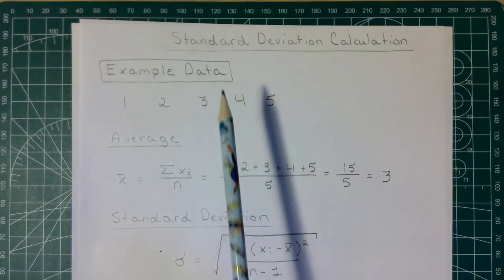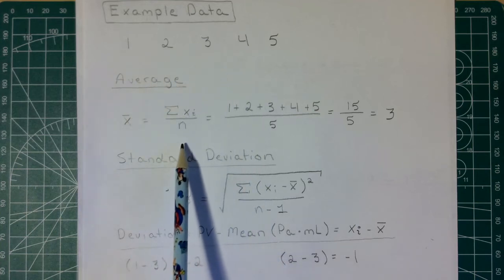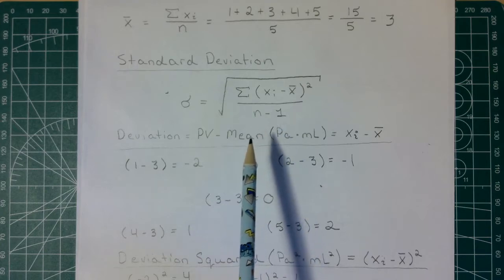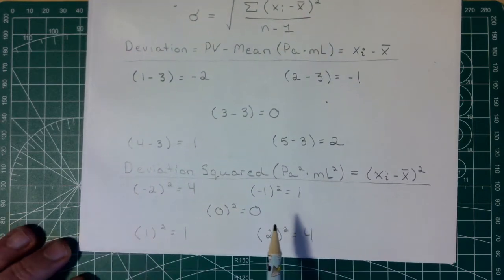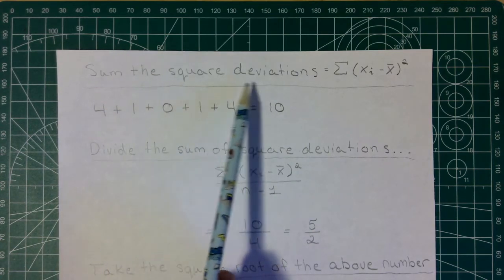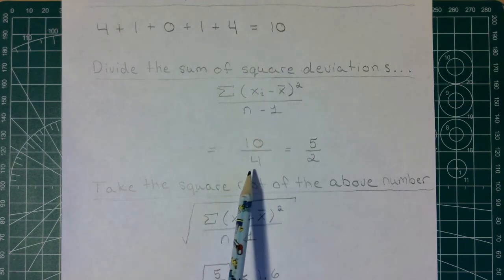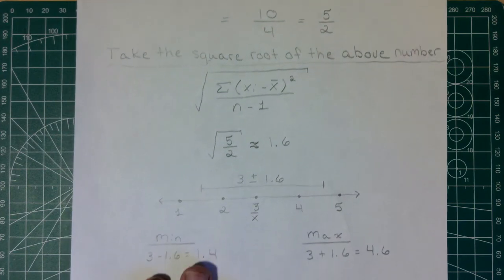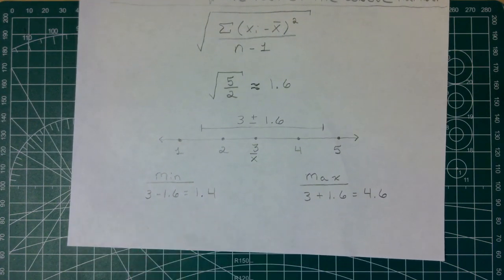Labflow - Boyle's Law - Video 2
This video demonstrates the Standard Deviation Calculation section of the Labflow Boyle's Law Lab.